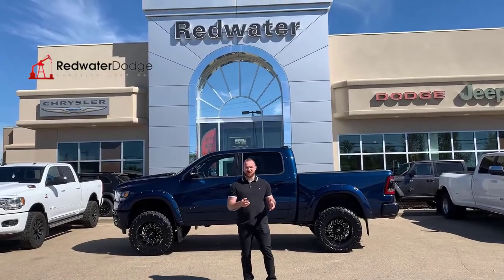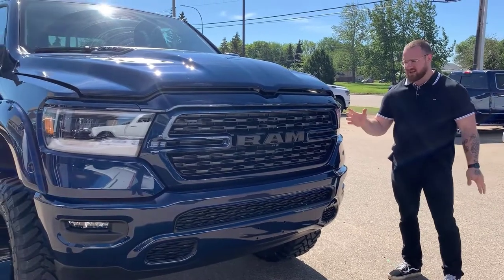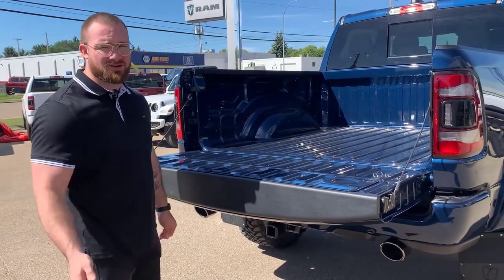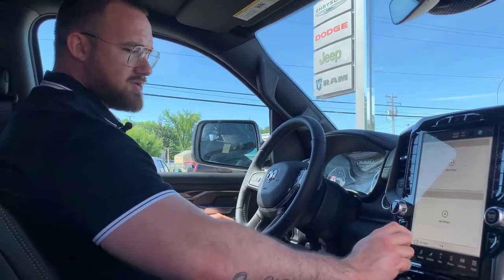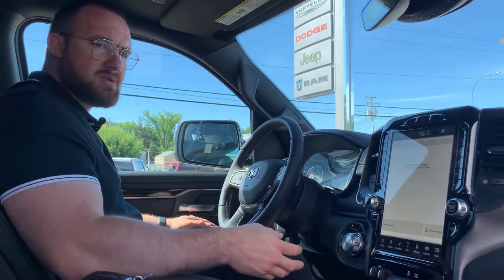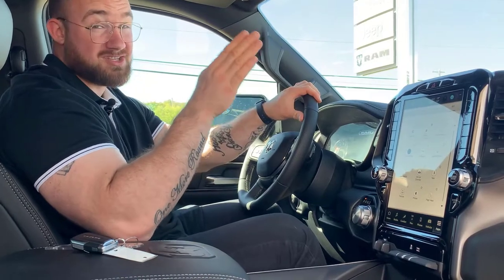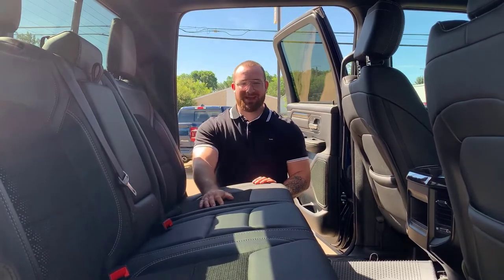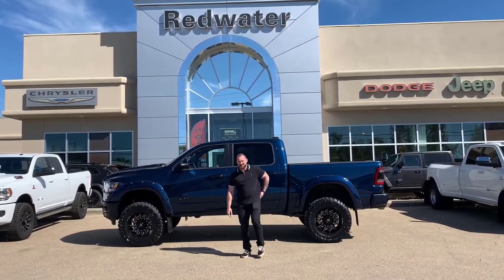New 2022 Rig Ready Ram 1500 Sport Crew Cab 4x4 - BDS Lift | Stock # NR17587 - Redwater Dodge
The latest and greatest New 2022 Rig Ready Ram 1500 Sport Crew Cab 4x4 in Patriot Blue Pearl is ready at Redwater Dodge!

Equipped with the 5.7L HEMI VVT V8 engine with FuelSaver MDS powering the 8–speed automatic transmission. This Rig Ready Ram 1500 features include:

☑️ 4" BDS Lift
☑️ Upgraded Fox 2.0 Shocks
☑️ Upgraded Rims & Tires

View full interior & exterior details online.

Interested in a test drive? Come in for a quick visit at Redwater Dodge, Home of the $10 Oil Change, Rig Ready Ram and We Buy Your Ram to test drive this New Rig Ready Ram 1500!

Stock # NR17587 VIN 1C6SRFVT7NN347587

0:00 New 2022 Rig Ready Ram 1500 Sport Crew Cab 4x4
0:20 Front Exterior
1:53 HEMI Engine Highlight
2:39 Rear Exterior
3:40 Front Interior
4:46 12" Display
9:02 Front Interior Features
10:16 Rear Interior
11:18 How to Buy Rig Ready Ram 1500
11:42 Bloopers

Redwater Dodge
4716 48 th Ave
Redwater, Alberta
T0A 2W0